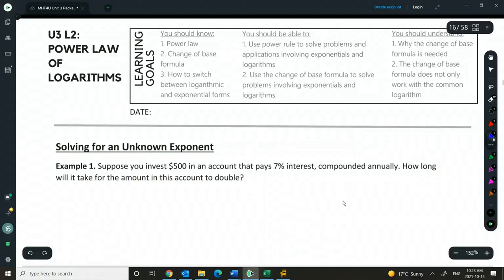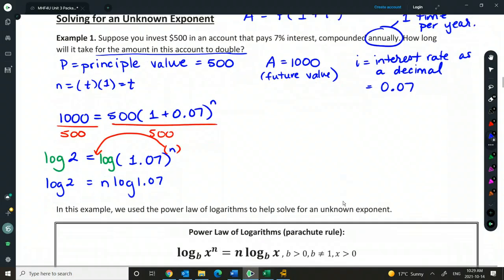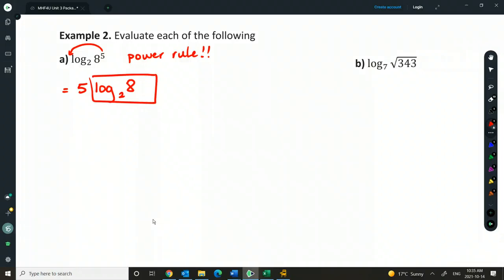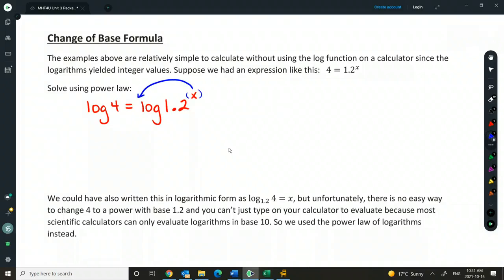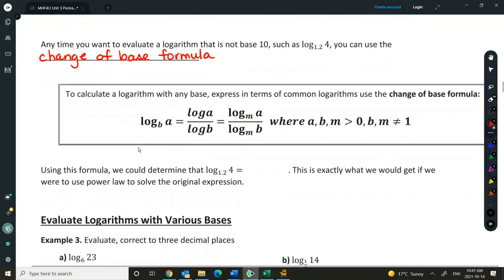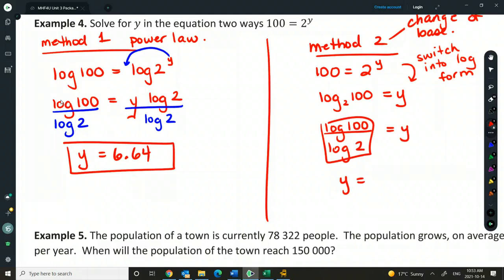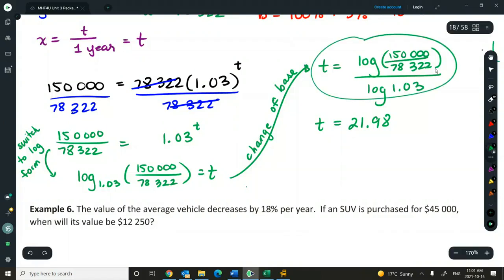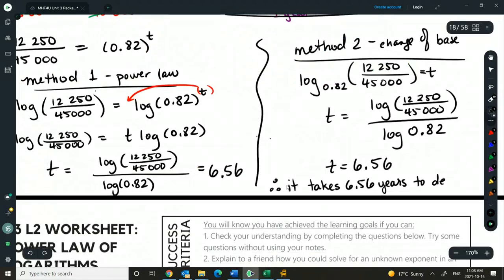Logarithms Power Law and Change of Base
In this lesson we learn 2 different logarithm rules:
1. Power Rule
2. Change of Base rule
and we solve a variety of questions involving these rules.